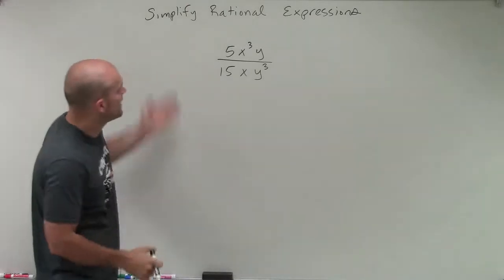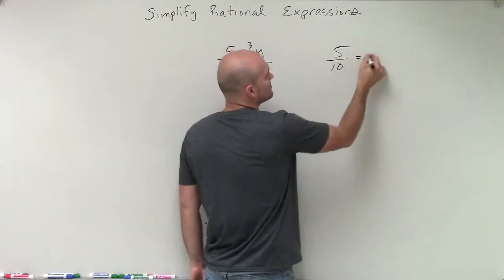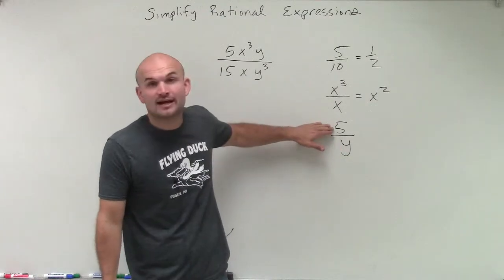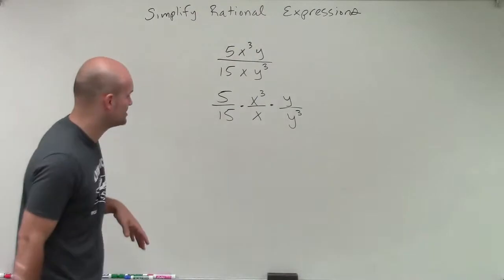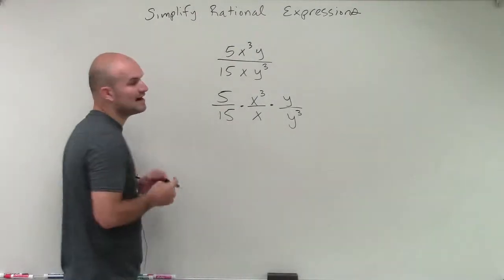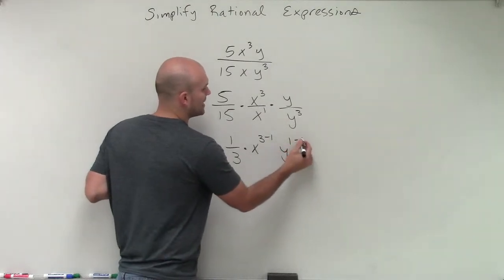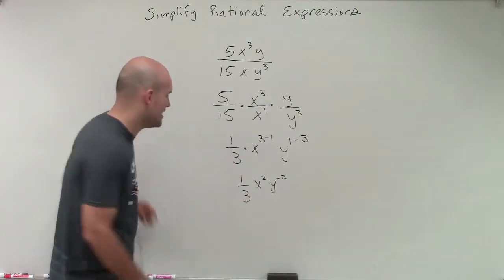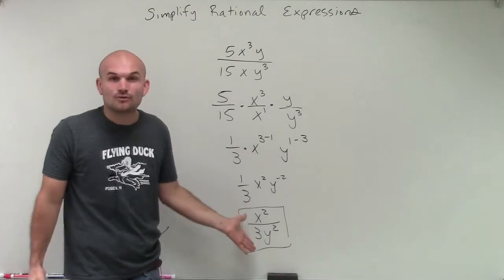Simplify a rational expression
👉 Learn how to simplify expressions using the quotient rule of exponents. The quotient rule of exponents states that the quotient of powers with a common base is equivalent to the power with the common base and an exponent which is the difference of the exponents of the term in the numerator with the term in the denominator.